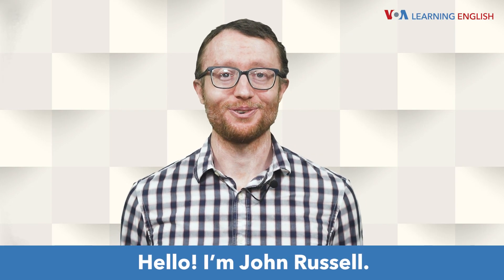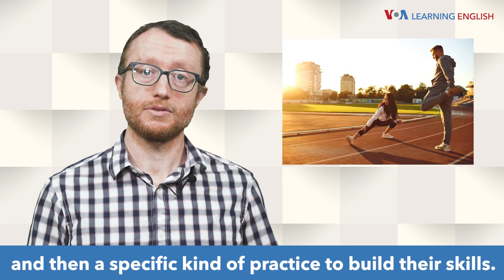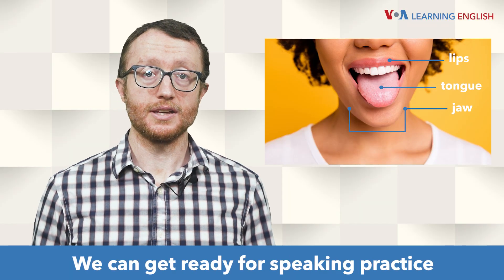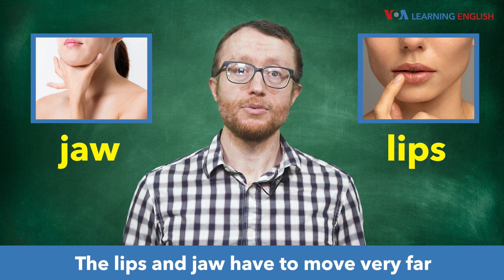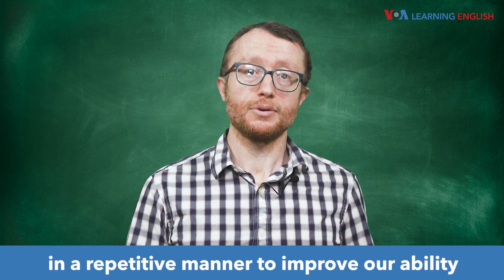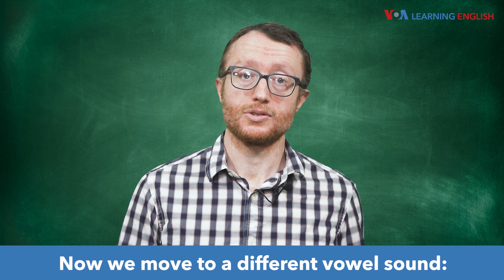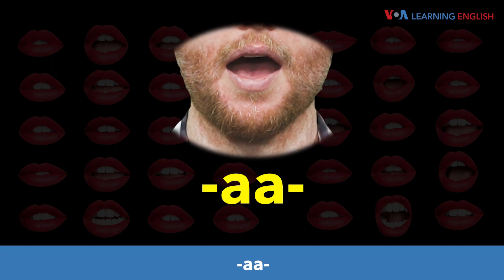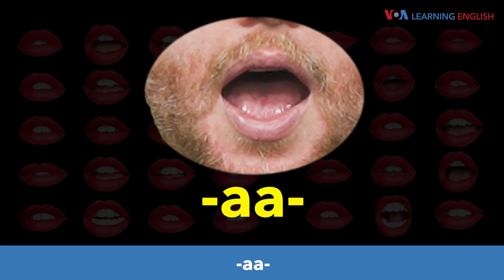How to Pronounce: Warmup, Part 3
Hello! I’m John Russell.
In a recent video, we explored the idea of training pronunciation like an athlete trains for their sport. Athletes have specific warmups and then a specific kind of practice to build their skills.
Let’s explore in a little more detail how you can warm up for speaking practice.
Your tongue, lips, and jaw all play a part in your speaking performance. We can get ready for speaking practice by warming up all these parts of the mouth.
I’ll explain.
Let’s start with the lips and the jaw. The lips and jaw have to move very far to produce certain vowel sounds – ee, oo, and a, in particular.
We can do a kind of circuit – meaning one sound, then another, then another, in a repetitive manner – to improve our ability in these end ranges.
Like this:
Ee
Ee
Note the corners of my lips are very far apart.
Now we move to vowel sound:
Oo
Oo
Note the corners of my lips are very close.
Now pay careful attention to my jaw for this vowel sound:
Aa
Aa
My jaw drops pretty far for that sound.
Now let’s put them together in a circuit.
Ee
Oo
Aa